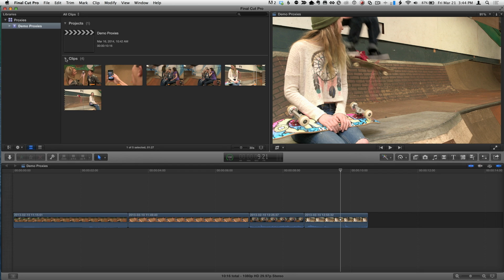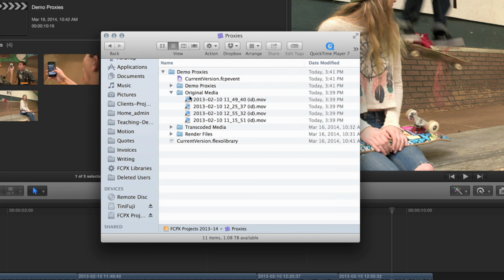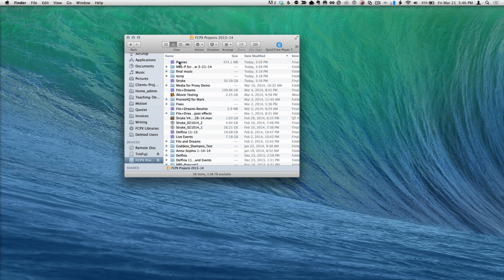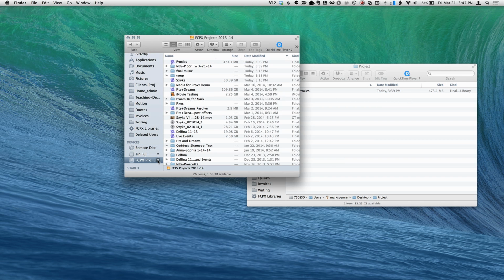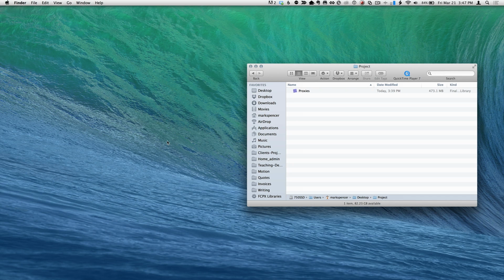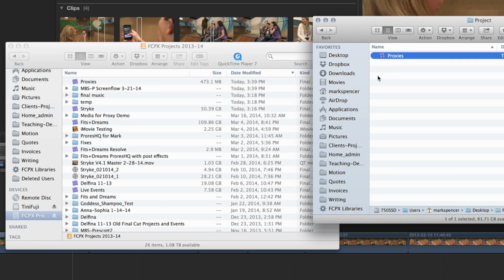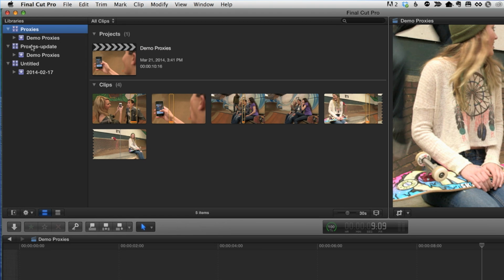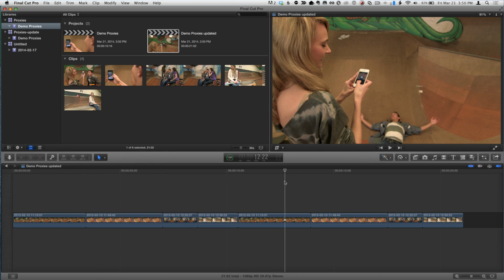MacBreak Studio Ep. 265 - Editing on the Road with Final Cut Pro X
This week on MacBreak Studio, Mark and Steve from Ripple Training demonstrate a workflow for taking a project from your editing suite out on the road and back again by taking advantage of proxy media.